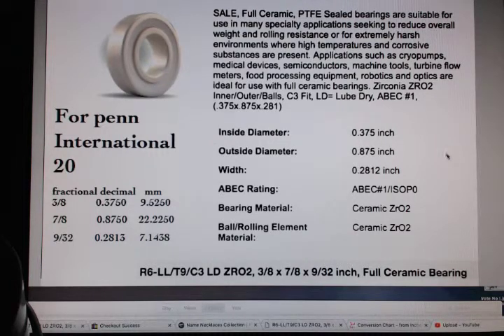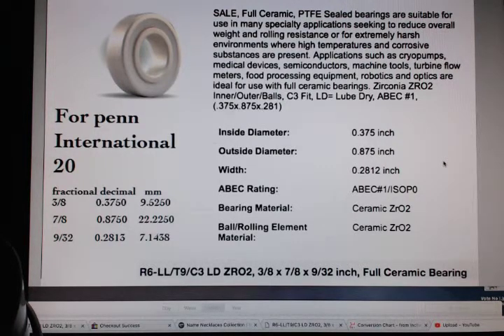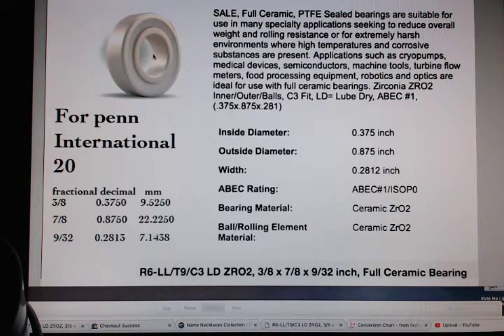Penn International 20 bearing sizes & plate thread sizes.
Penn International main Bearing sizes-Imperial to Metric conversion, Ceramic ones here...

(R6) 3/8" x 7/8" x 9/32" Full Ceramic Zirconia Oxide (ZrO2) Ball Bearing
Also the 8 screws that hold the drag & ratchet plates onto the spool are 1/8" inch BSW x 1/4" long

parts list...

diameter     Threads per inch = TPI
inches         BSW
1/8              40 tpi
1/8-40*1/4 BSW 40TPI countersunk SS 316

Here is a good conversion chart on imperial metric... :)

these are mostly available in 304 stainless. I'm seeking to find marine grade 316. Cheers.hope this helps.